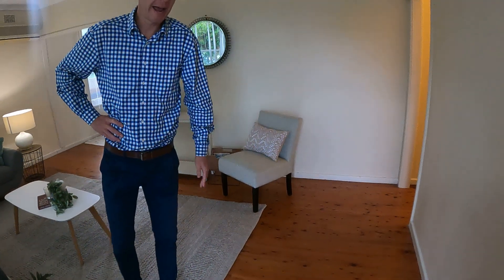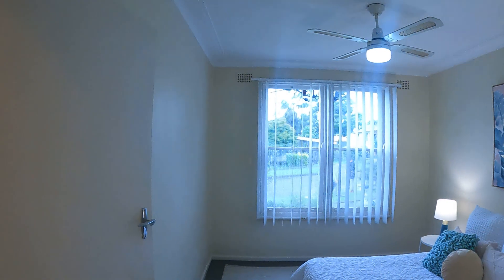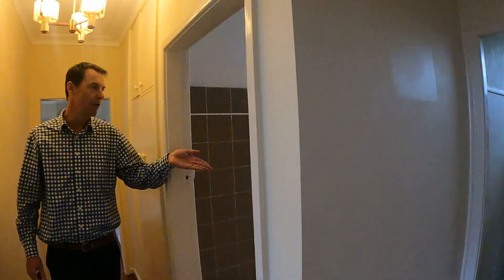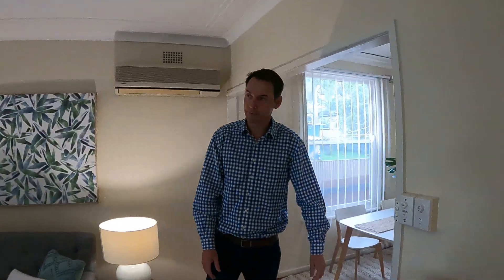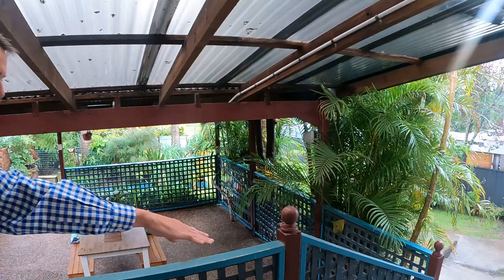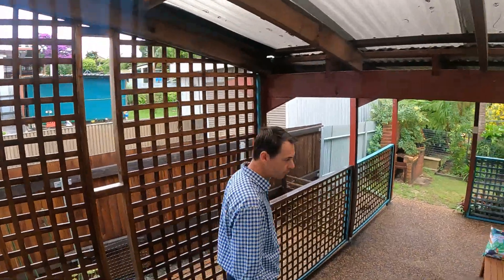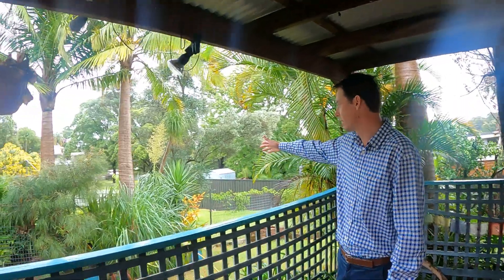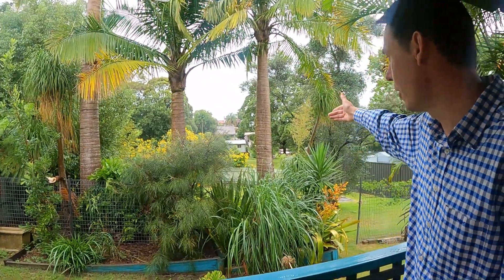43 Hannah Street, Wallsend